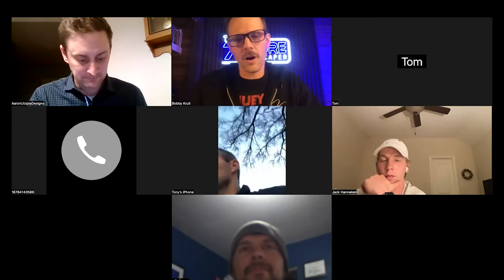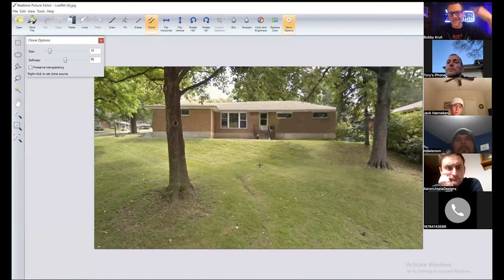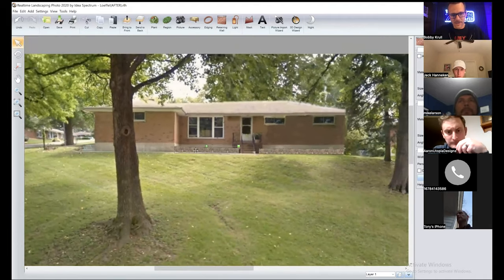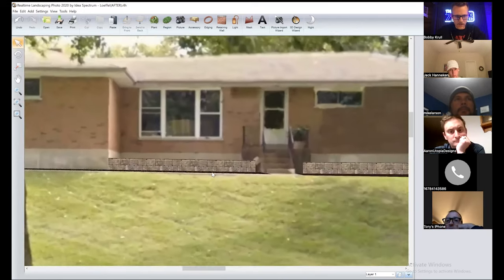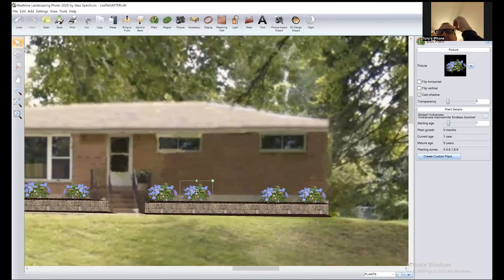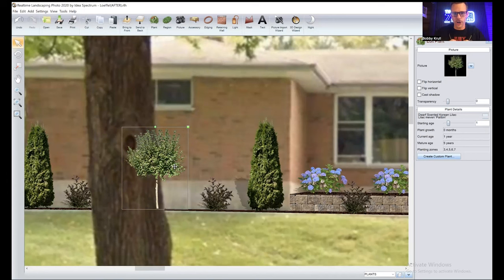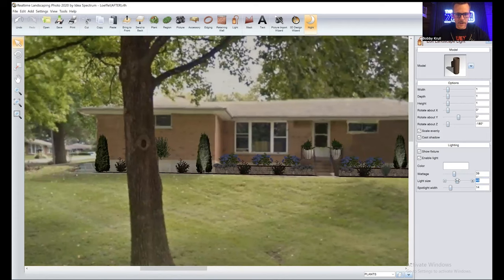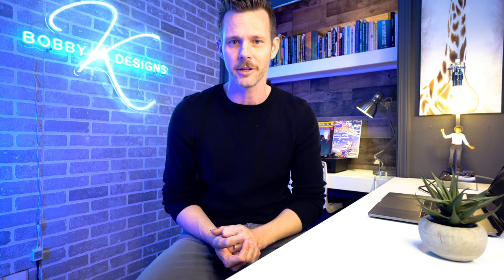This Video MIGHT Put Me Out of Business! (FULL TUTORIAL) 🤫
You asked and you shall receive.  Here is a REAL TIME tutorial on what it takes to create a point perspective design!

If you are interested in taking the next step and want to learn how to sell these, check out

Interested in becoming a landscape designer, owning your own landscaping business, or growing and scaling your existing landscaping business from 6 to 7 figures?

Go check out Bobby K’s other channel, The 7 Figure Landscaper, and learn the top Sales and Marketing Strategies he has used to get out of the field, grow and scale his landscaping business to multiple 7 figures, and what his students are now learning to transform their landscaping businesses!

Bobby K Designs Can Help You with Your Next Project:

If you need Design Help
1)Have a Consultation with Bobby K and click on BLUE Link that says “Schedule Consultation”

2)Sign Up for a Custom Bobby K Design and fill out the -Customer Submission form. Pricing at the End of the form.

and check out the portfolio.

4) Want to go deeper with Bobby K?

5) Interested in learning about Bobby K’s upcoming DESIGN SCHOOL and Sales and Marketing Coaching Program?

▬▬▬▬▬▬▬ Get Your Very Own Bobby K Design ▬▬▬▬▬▬▬
* NATIONWIDE Landscape Designs

*If you'd like your very own Bobby K Design, check this out!